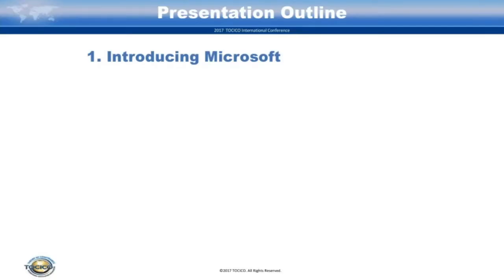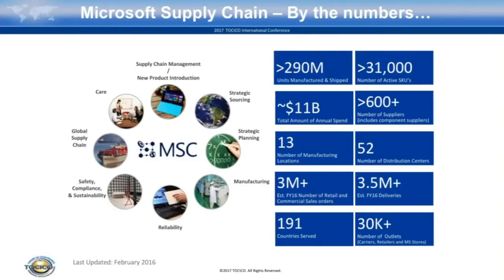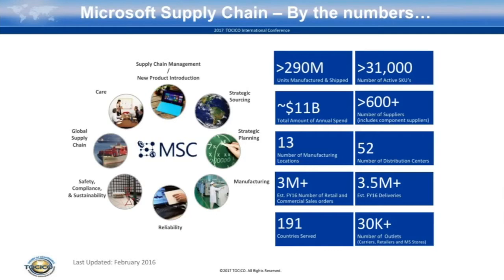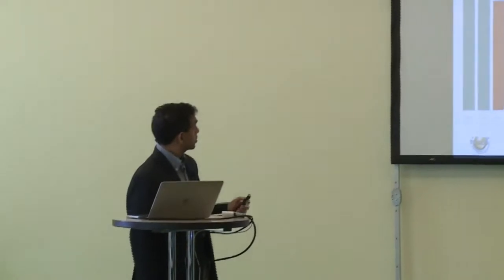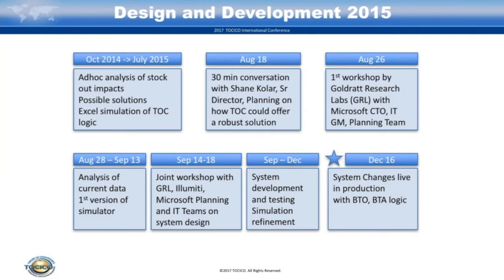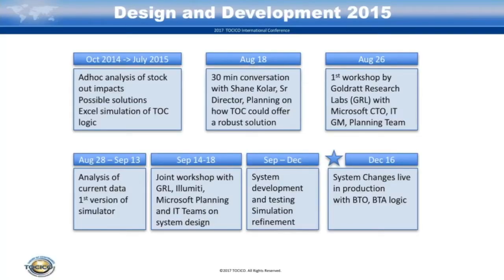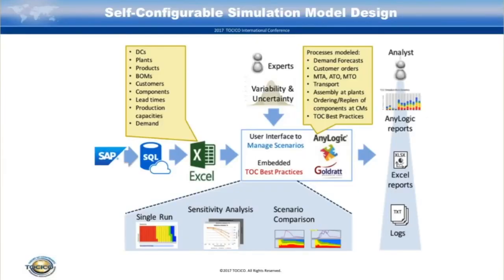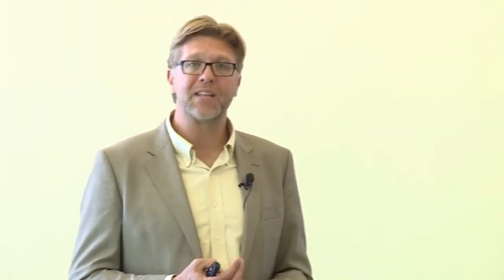Microsoft Theory of Constraints (TOC)-based Supply Chain Solution Design ,Simulation &Implementation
In this shortened version of a keynote presented by Dr. Alan Barnard (Goldratt Research Labs) & Manohar Madhira (Microsoft), they share the challenge Microsoft was facing, as well as the results achieved from a Theory of Constraints -based Supply Chain Solution design, simulation and implementation with SAP.